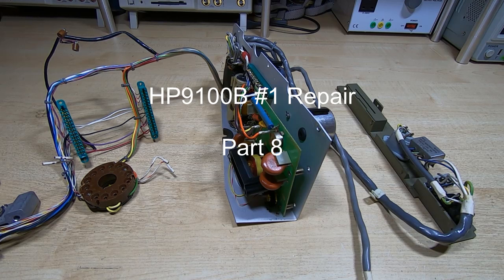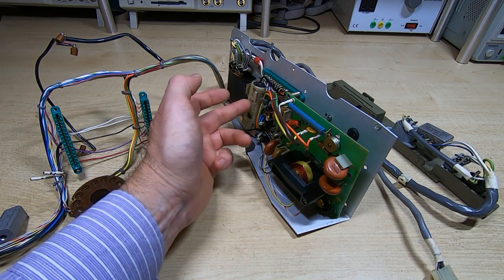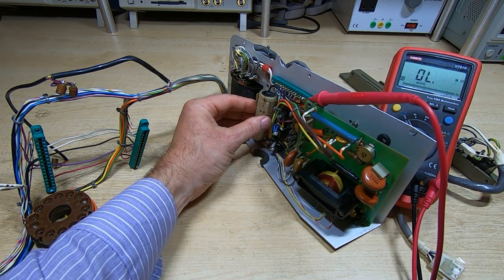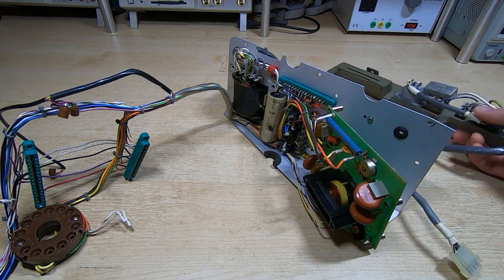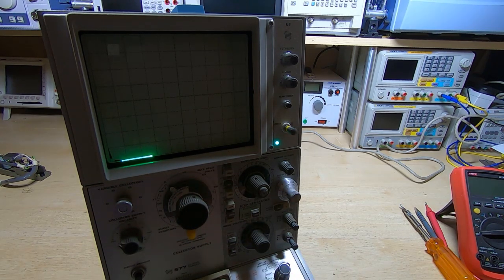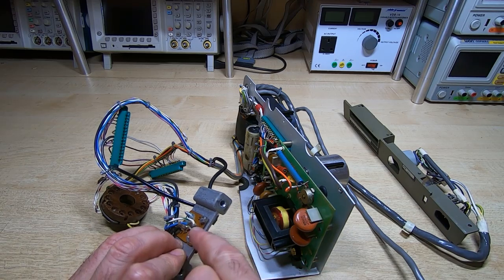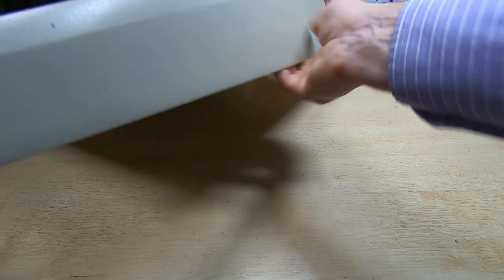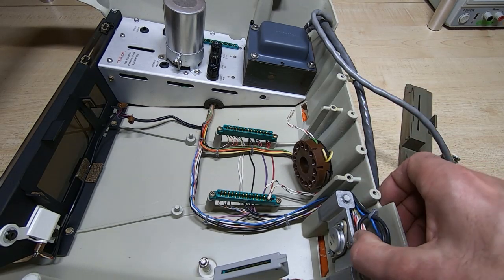HP9100B #1 Repair Part8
In this video I begin reassembling the HP9100B Top Cover.